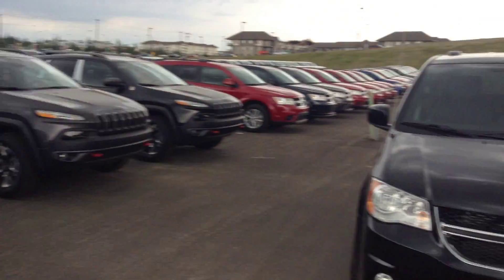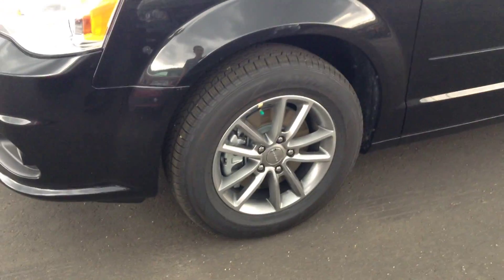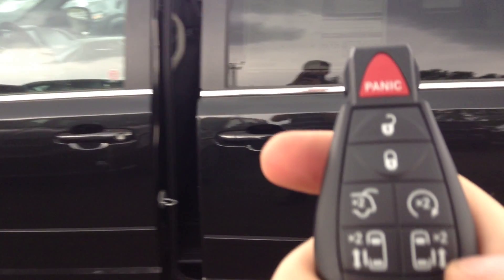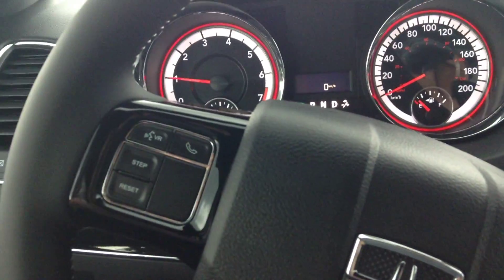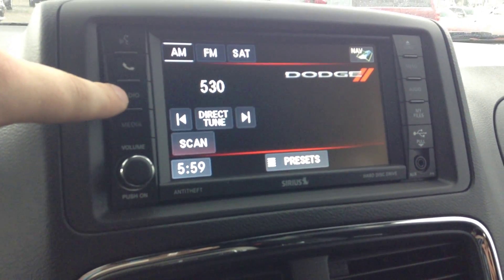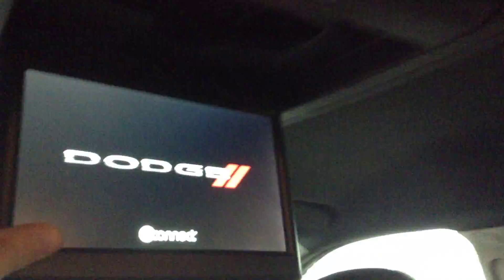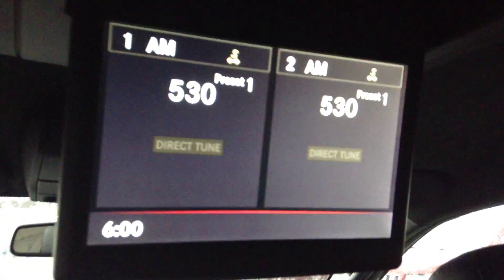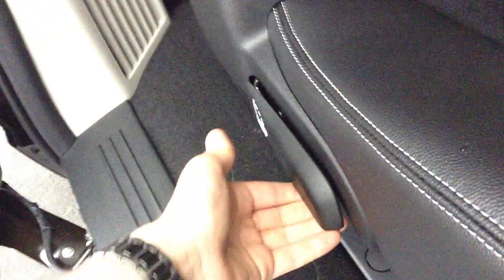2015 Grand Caravan ll Edmonton Dodge Dealer